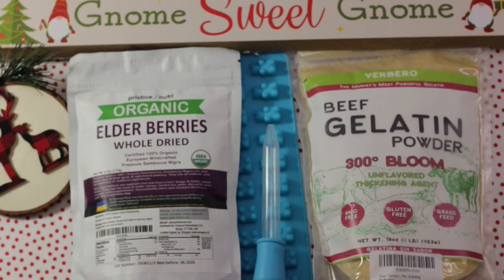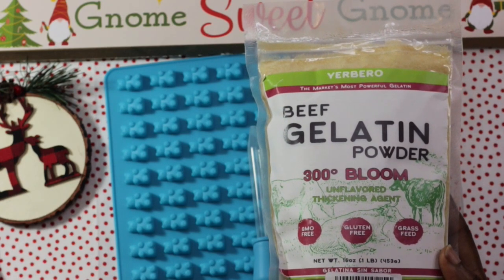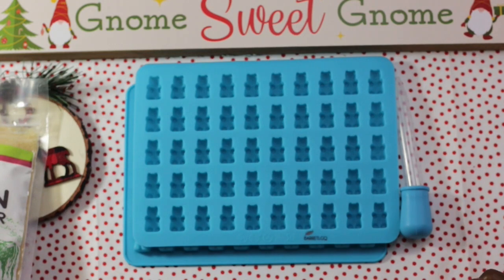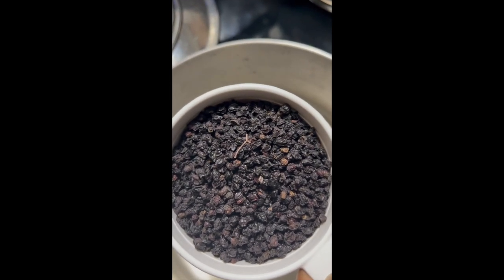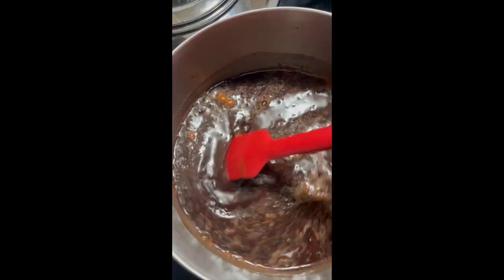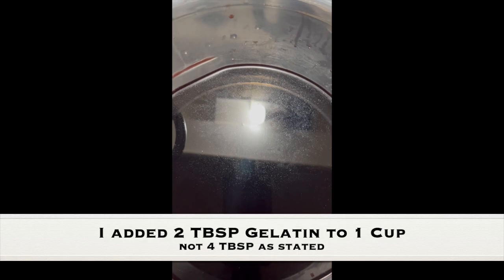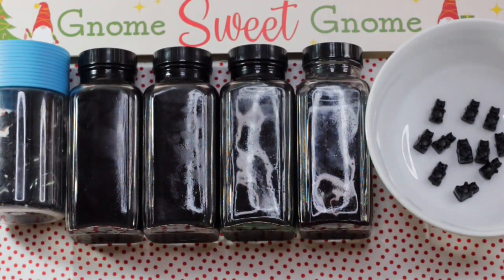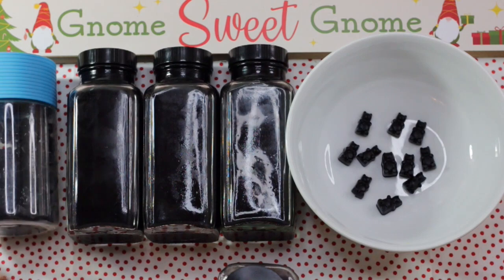How To Make Elderberry Syrup On A BUDGET!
How to make Elderberry syrup/Elderberry gummies, on a budget, to boost your immune system.  This is a step by step budget friendly tutorial on how to make Elderberry syrup at home.  This recipe will build your immunity year round, especially in cold and flu season.  Simple, easy and budget friendly for beginners.
Mailing Address:
Budgeting The Bacon

Amazon Classroom Wishlist
Ways I Earn Money On Apps/Websites/Investing
ASOKO Solar Porch Lights-Motion Sensor
ASOKO Led Closet Light, Dimmable Motion Sensor://amzn.to/3ubG1pU
Weilisi 10" Selfie Ring Light with Tripod Stand, 72''
ZuoZee Mini Binder-A8
USB 3.0 Hub 4 Port
Stylus Pen
Paperage Lined Journal Notebook
Crocs (Pink)
Rose Gold A6 Binders (2 pack)
Kids Travel Tray (Car)
Car Steering Wheel Tray
Mini Wireless Earbuds
(MommyTrader)My Investing Workbook on Amazon
(Mind Your Money) Budget Workbook
A6 Red Planner/Binder
A6 Binder Clear Cash Zipper Envelopes
A5 Cash Envelopes
Desktop Vacuum Cleaner USB Charging
150 1" Gold Round Scratch Off Stickers
Dummy Battery AC Adapter (Canon Camera)
Overhead Tripod-DSLR Cameras
Mini ATM Piggy Bank

M1 Finance- (M1 will give you and I a referral bonus after your first deposit).

S'more - I use S'more & get paid for using my phone. It's stupid easy. Download and get a bonus when you sign up

Dosh-$10 for you and $10 for me once you link a card to the app

Receipt Hog: 5 spins for you once you snap your first receipt.

0:00 Welcome
0:20 Elderberry Syrup
1:20 Supplies Needed
3:54 DIY Elderberry Syrup
8:55 DIY Elderberry Syrup
9:46 Elderberry Syrup and Gummies Product Reveal